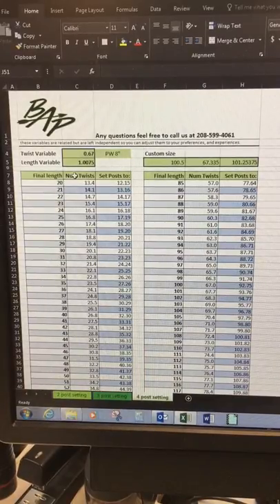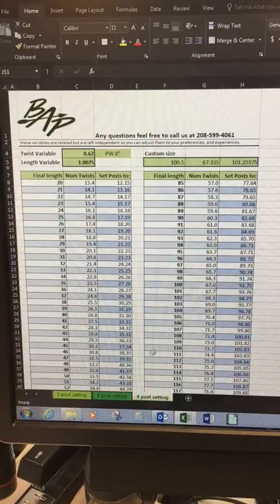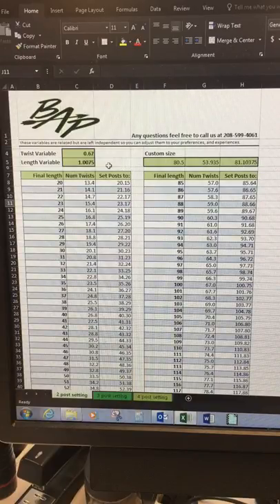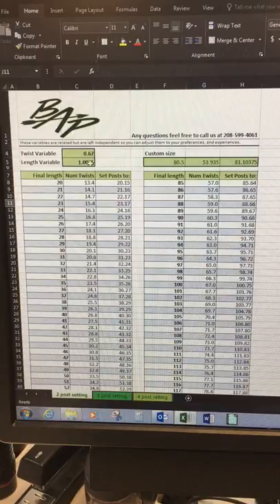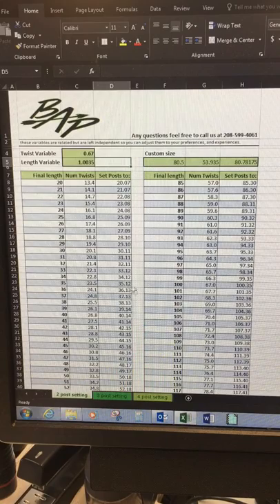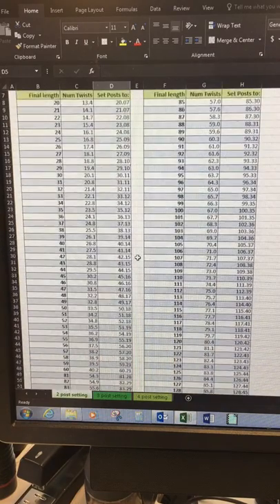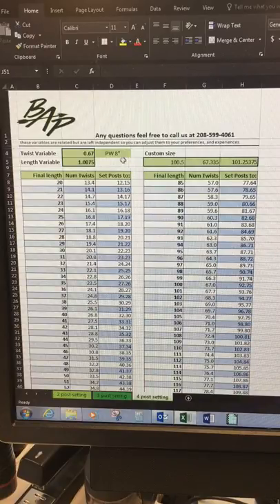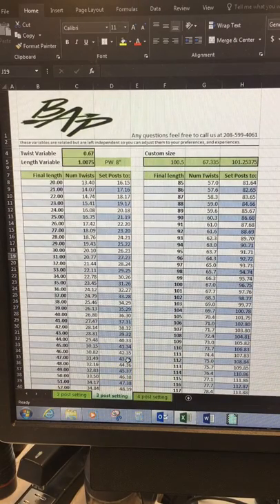BAP building bow strings post settings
Here is a short demo of our post settings printable spreadsheets.
This is used to account for twists and stretching of the string bundles. Once you have your formula tested it will keep string lengths consistent from string to string.